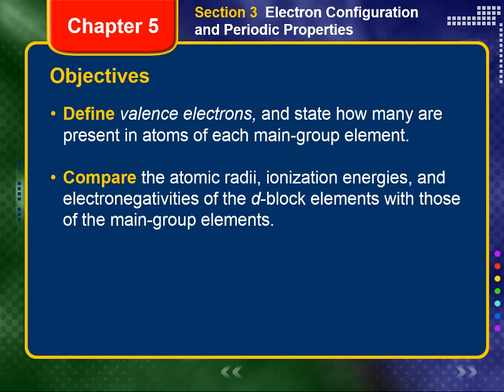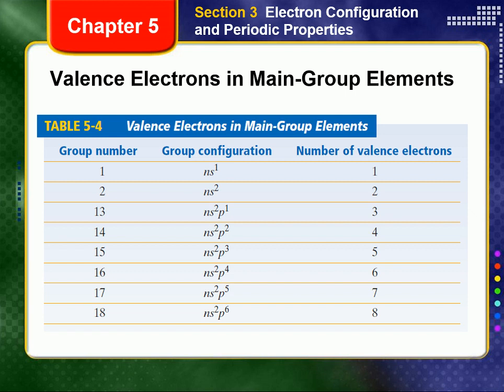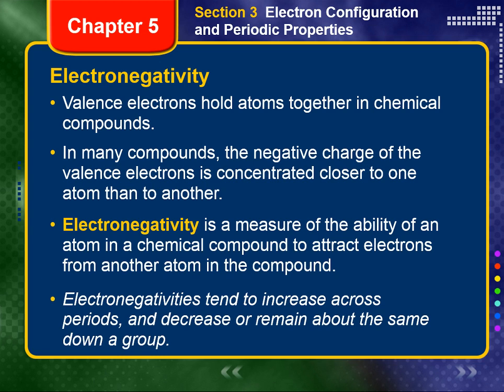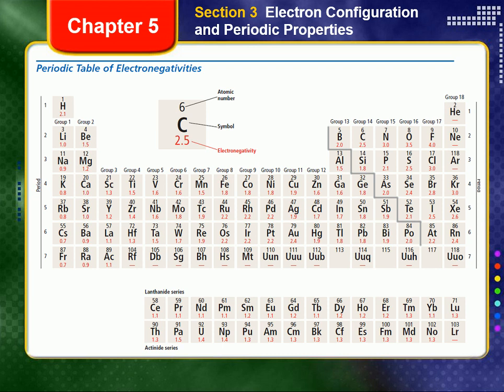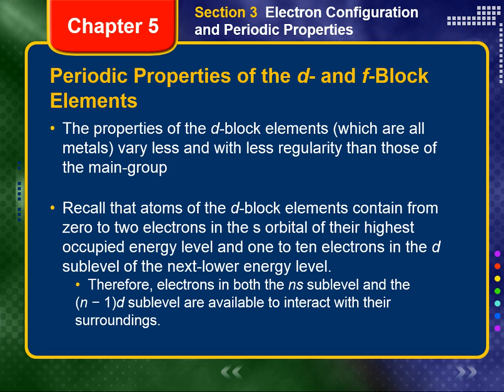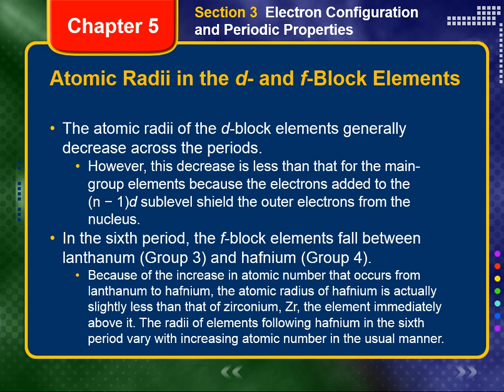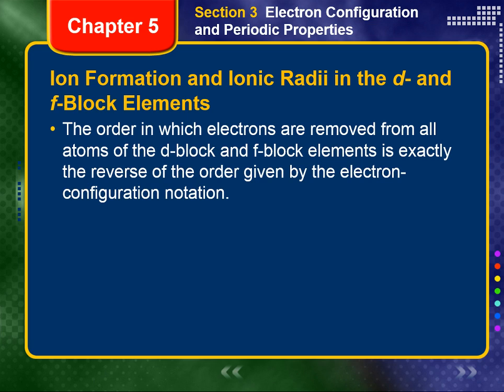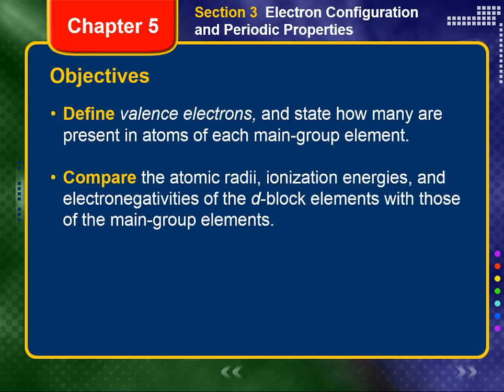Lecture 36 Ch 5.3.11-12